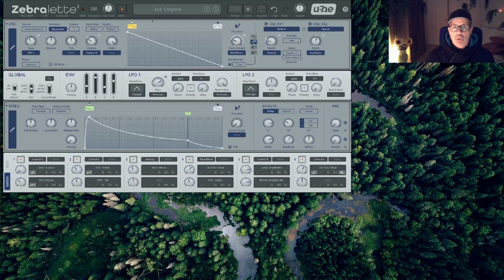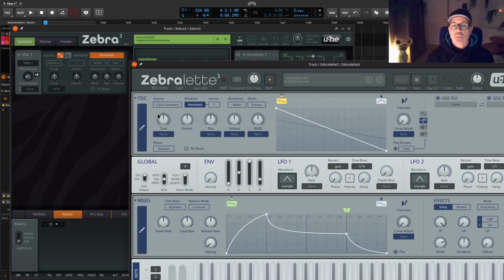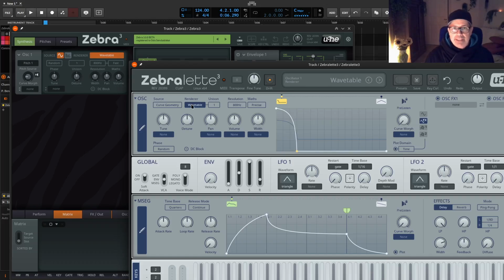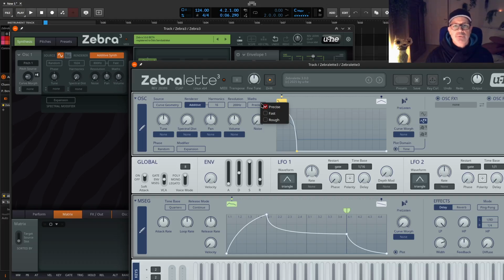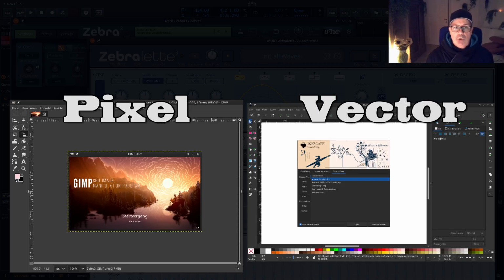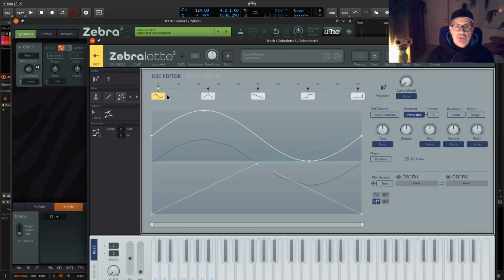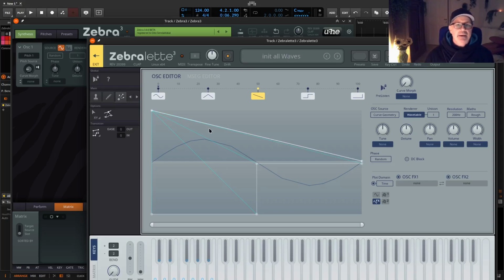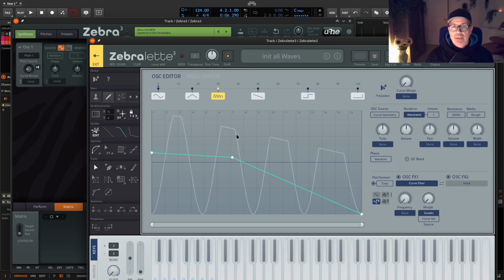PLUGIN: Understand Zebra3 n Zebralette3 Zebra English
What is the Oscillator of Zebra3 and Zebralette3 cabable of? Why are the Splines so genius? What are Curves and Curve Morphes exactly? Which function and features do Guides have and how can they be used? All these questions are answered and explained in detail in this video.

“Creating sound where it originates”

00:00:00 Start
00:00:33 Zebras & Zebralettes
00:01:02 OSC Overview
00:01:59 Source
00:03:02 Plot Domain
00:03:25 Renderer
00:03:51 Wavetable
00:04:07 Additive
00:04:34 Resolution
00:04:52 Math
00:05:10 Splines
00:07:21 Curve Morphing
00:09:07 Guides #1
00:09:34 Guides #2